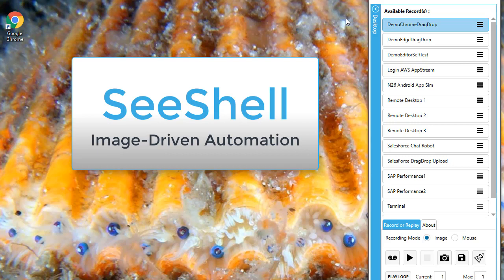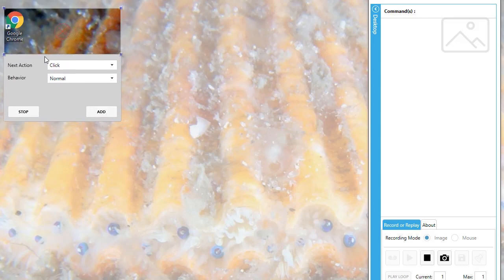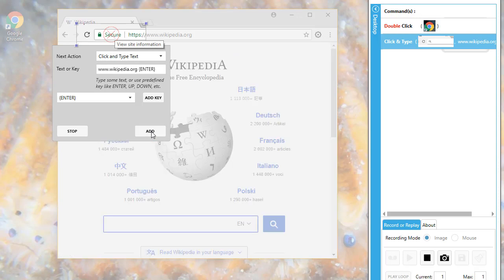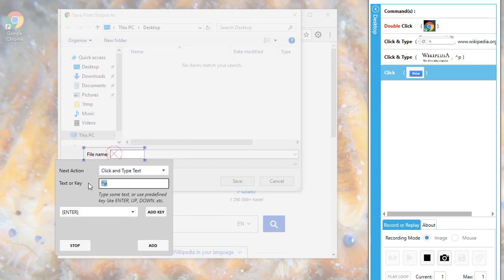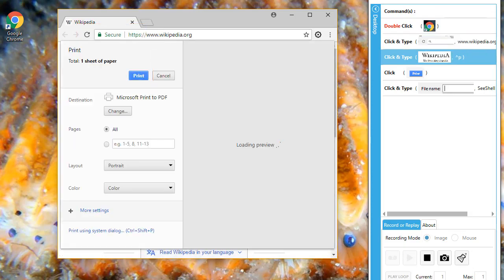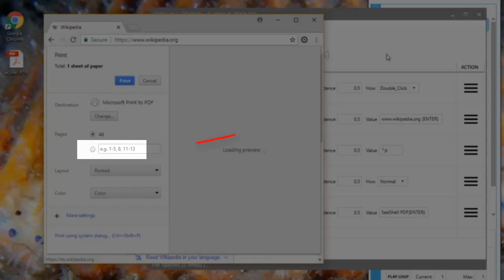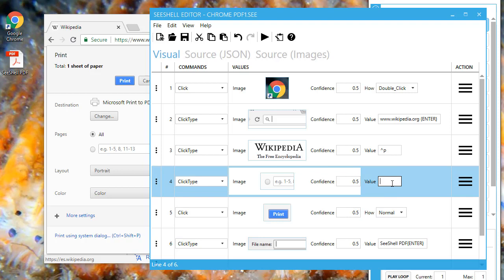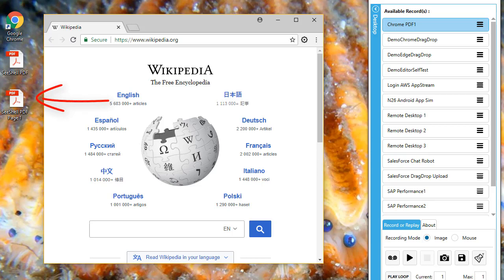SeeShell: Image-Driven Desktop and Web Automation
SeeShell creates rock-stable robotic process automation (RPA) with screenshots. At the same time, SeeShell is high-level and simple: a new user is able to automate their task within minutes of downloading SeeShell.

SeeShell works on the visual image of desktop and websites, just like a human does. Leave class names, DOM, xpath, css selectors to the software developers. And even if you are a developer – SeeShell gives you a break while it tests your code.

“Other” tools are all working with class names, coordinates or (in the case of web automation) on the so-called document-object model (DOM) and require you to fiddle with Javascript, CSS, HTML, etc to write a successful test script. But even if you have these skills, wouldn’t you rather use them and your time to create the application, and not debugging and testing the test automation scripts themselves?

SeeShell can also be combined with other Scripting languages like PowerShell, Python or VBS/VBA to create best-of-class Robotic process automation (RPA) solutions for Windows.